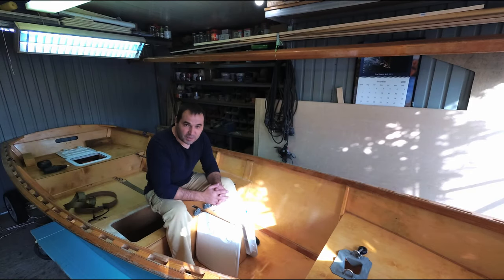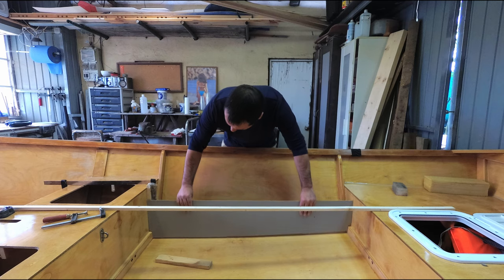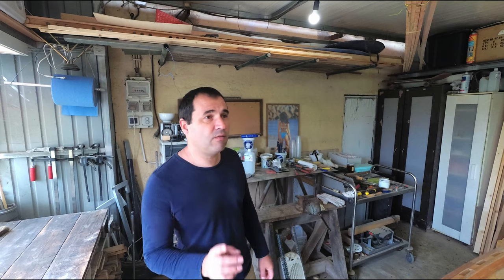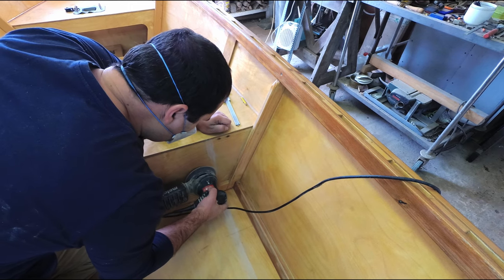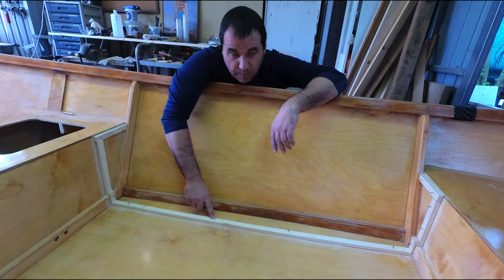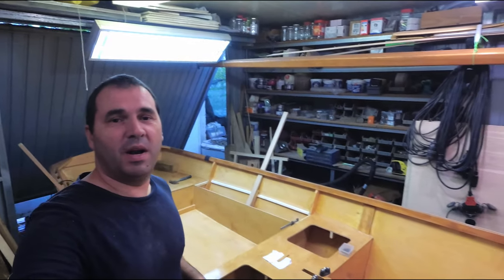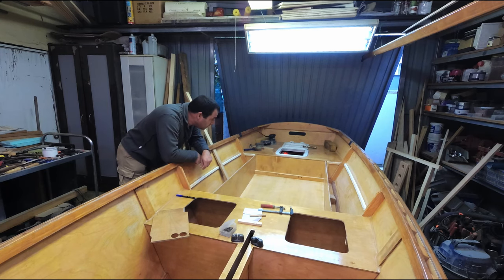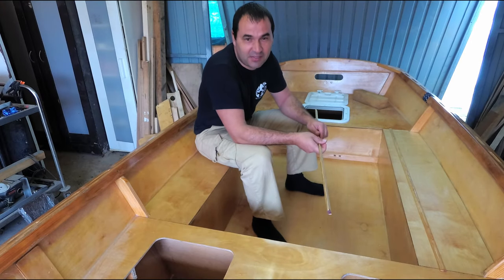How to make Watertight Seats on a Skiff PART_1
First part showing how I built the new watertight side seats on my skiff!
This is something I wanted to do almost as soon as I launched her after the initial build.
It should provide a lot more comfort on low wind days as I don't like to sit on the floor.
Also it will add even more buoyancy to the boat in the event of a capsize as well as reducing the amount of water when swamped. Hopefully as the water movement when swamped will be now restricted in between the seats the skiff should be more stable while bailing out.
Spring will come and I will tested it! 😁

Camera Set up:
Insta 360 One X2
GoPro HERO8 Black
Y4K Plus action Cam
Insta 360 Selfie Sticks
Windslayer Cover for GoPro
SmallRig Clamp
SmallRig Ball head mount
Samsung EVO Select
Accessoriy kit 53 in